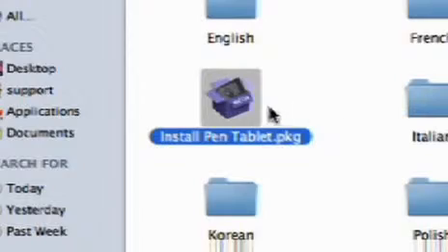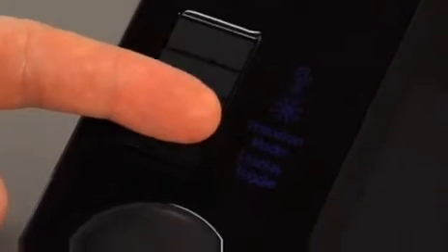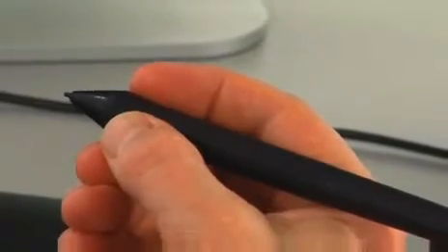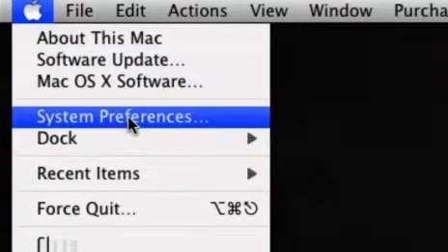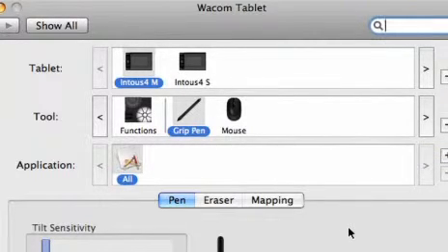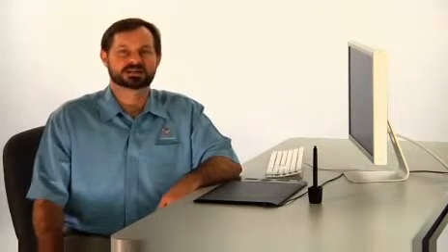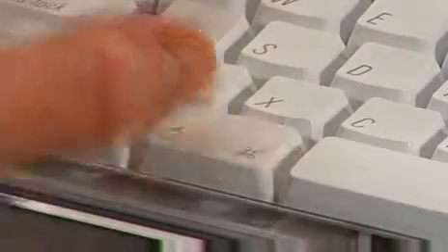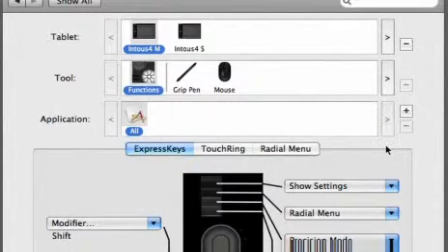Intuos4 - Express Keys Touch Ring